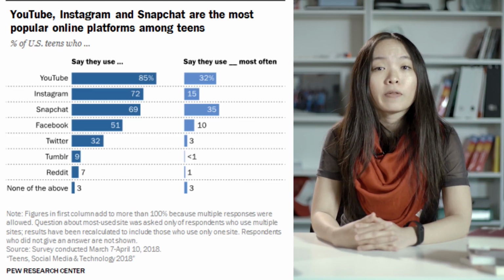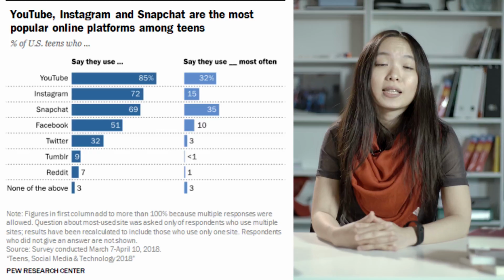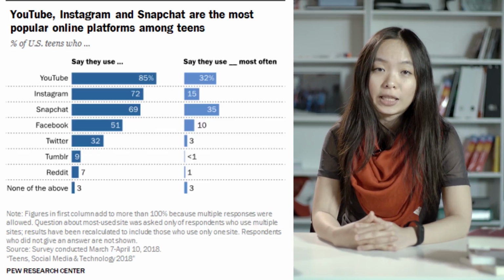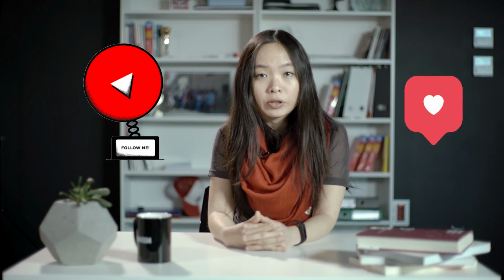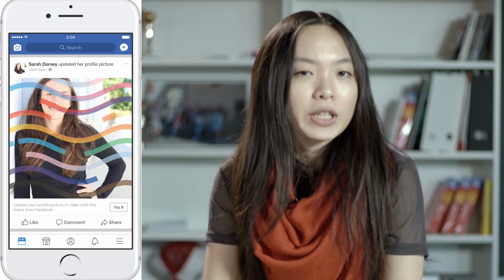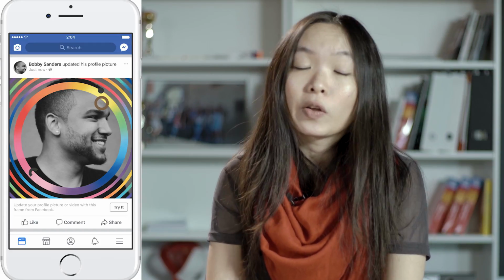Instagram Algorithm Explained 2018 plus more social media news! | SocialRecap, ep. 11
Find out how Instagram's algorithm works; see which forum has become more popular than Facebook, and which social media platform has surpassed Twitter & Snapchat in terms of growth! Plus, more social media news and updates inside episode 11 of the SocialRecap.

Here's the rundown for episode 11:

1. 00:29     Instagram explains how its algorithm works.
2. 01:48     Reddit is officially more popular than Facebook.
3. 02:37     Is it because teens are leaving FB for other social platforms?
4. 03:20     Facebook replaces Trending Topics with 2 new features.
5. 03:58     Pinterest is growing faster than Twitter and SnapChat.
6. 04:44     Snap is building its own devs platform (a key step in how Facebook became FB).
7. 05:31     Google offers up streaming music services like Spotify for programmatic audio ads in DoubleClick.
8. 06:15     FB, Messenger and Insta introduce new camera effects for Pride month… available all year long.

Writer & host: Chia-Luen Lee

BRAND24 is a powerful social media & Internet monitoring tool that analyzes the buzz around your brand, product, hashtags and more.

SocialRecap, ep.11